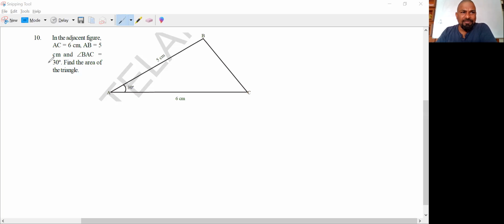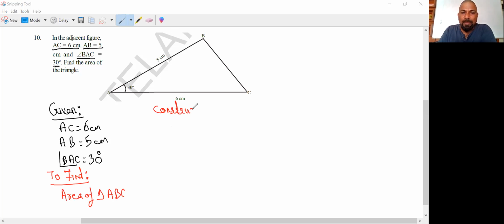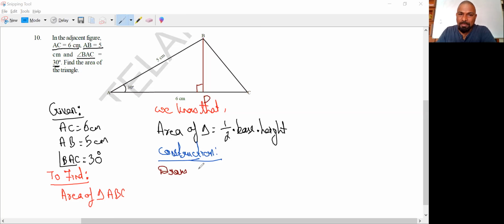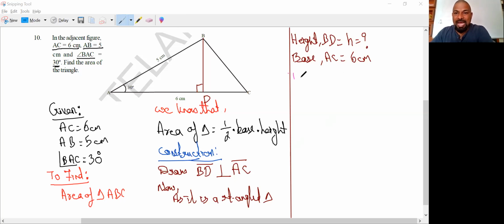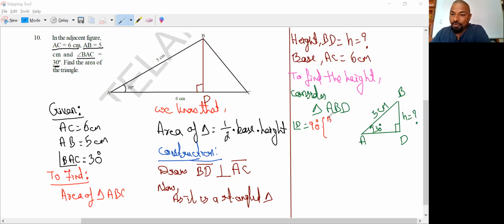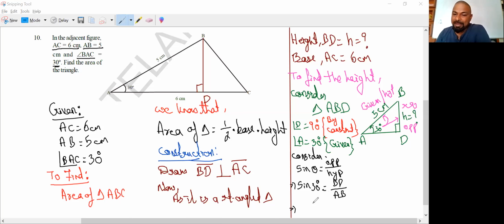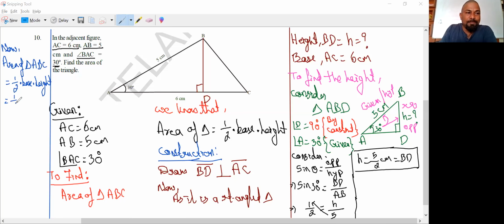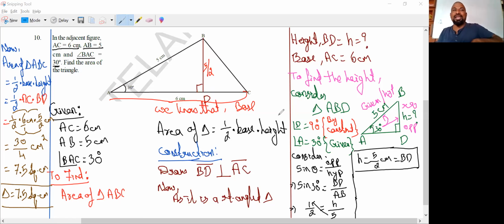APPLICATION OF TRIGONOMENTRY_ 12.1 EXERRCISE_ 10TH SUM_ FIND THE AREA OF THE TRIANGLE GIVEN